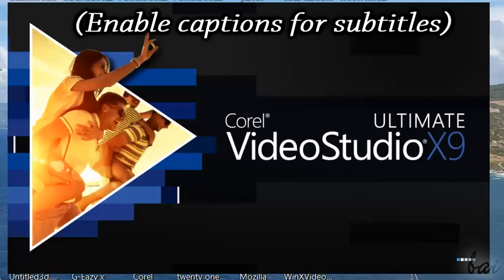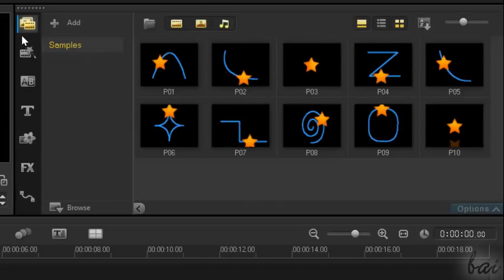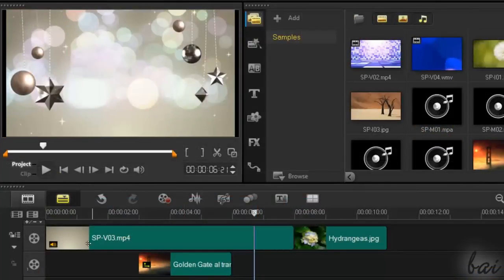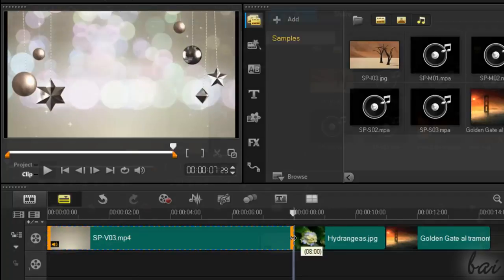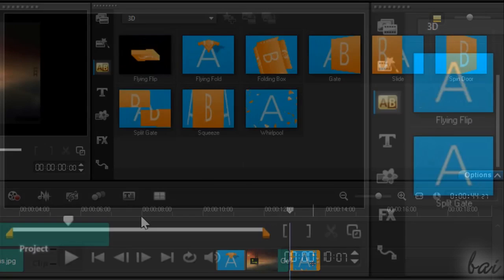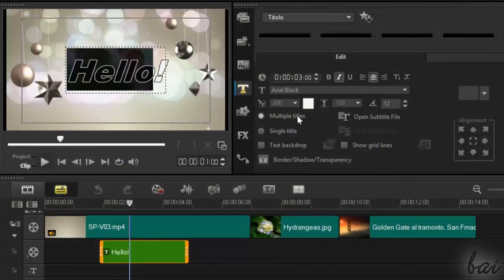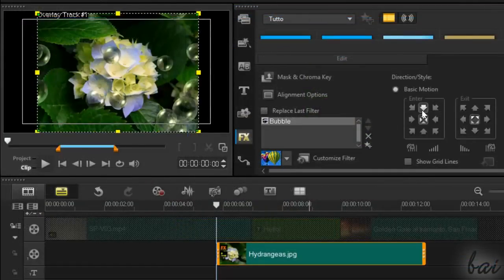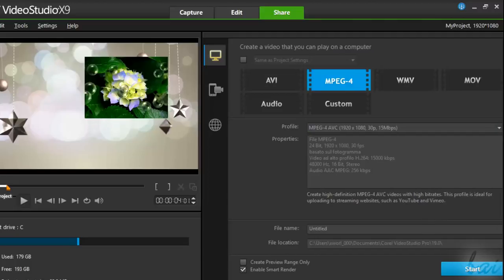VideoStudio X9 Tutorial for Beginners +General Overview